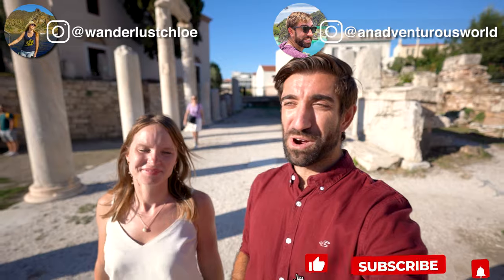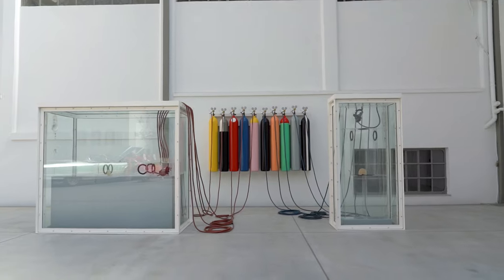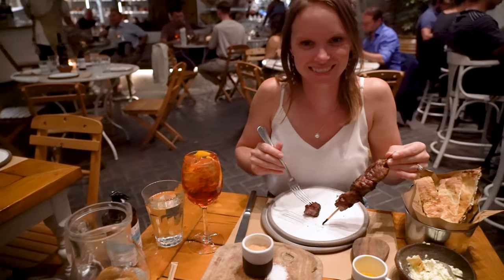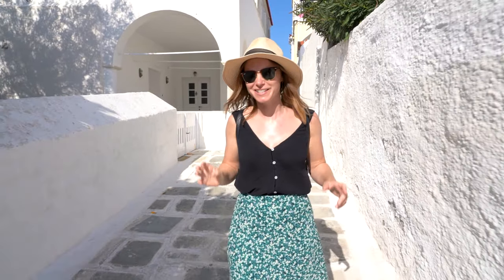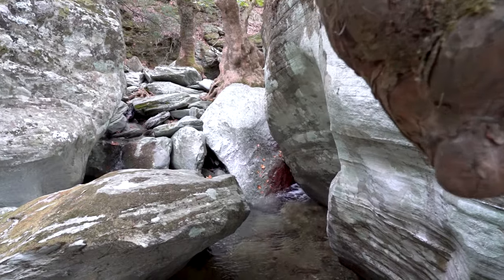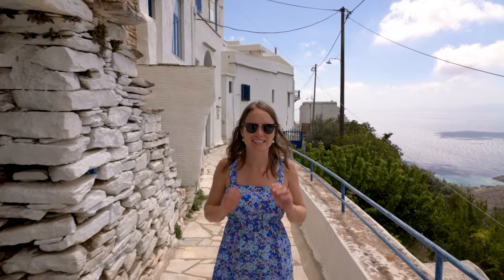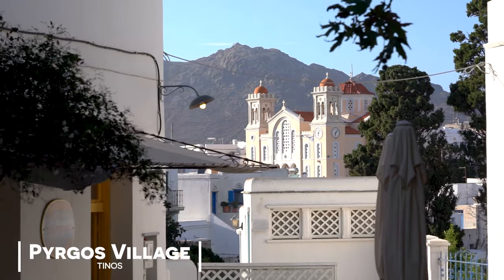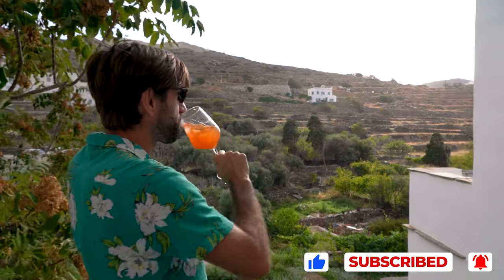ONE WEEK IN GREECE | ATHENS, ANDROS & TINOS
I’ve just spent a week island hopping in Greece, but instead of following all the other tourists to Mykonos and Santorini, I wanted to visit a couple of the lesser-known islands. That’s when I found Andros and Tinos.

After exploring Athens for a couple of days, we hopped on the ferry and travelled to the islands of Andros and Tinos in the Cyclades.

Hopefully this video shows you what it's like travelling around Greece. As you can see, it's one of the most beautiful places in the world!

ϟ LINKS TO CAMERA GEAR HERE ϟ

Cameras:

Sony A7Riii
Canon M50
DJI Mavic Pro
GoPro Hero7

Lenses:

Sony 24-105mm F/4 G OSS E-Mount lens
Zeiss Batis 18mm f/2.8 lens

Camera accessories:

Manfrotto Professional 50 backpack (my main bag)
Manfrotto Noreg Camera backpack (my weekend bag)
Manfrotto BeFree Live Advanced tripod
Manfrotto Pixi EVO 2 tripod
Zhyiun Crane 2 Gimbal
RODE Videomic Pro
B+W Pro ND Filters
My SD Cards